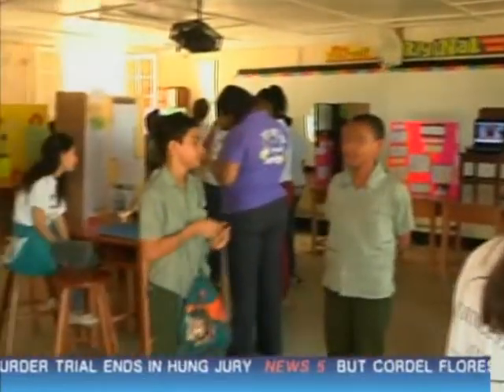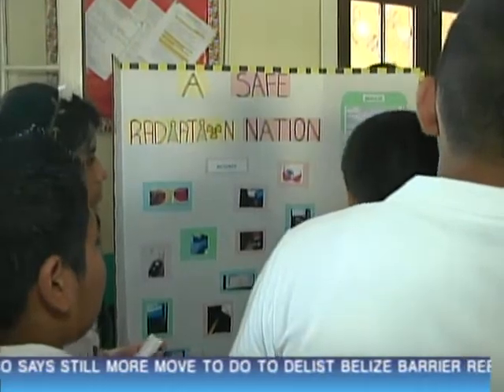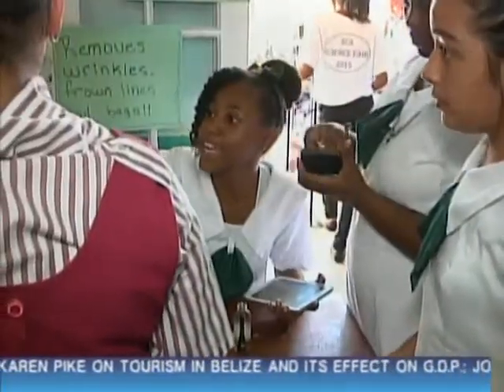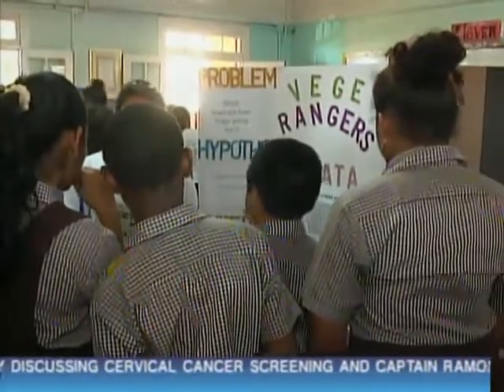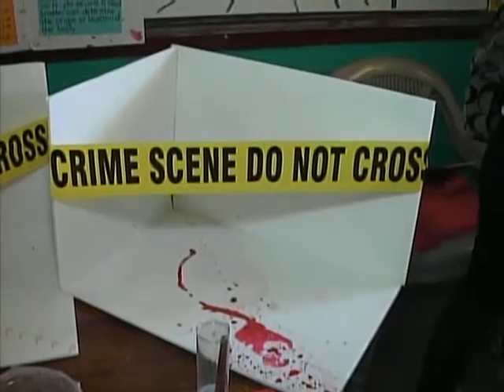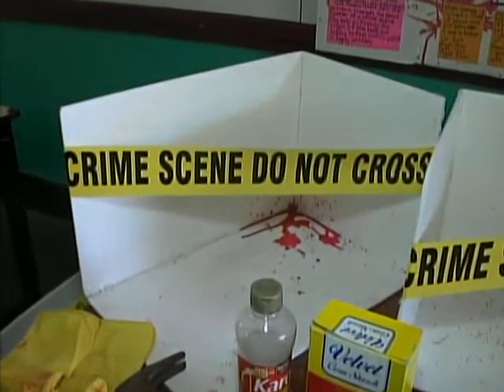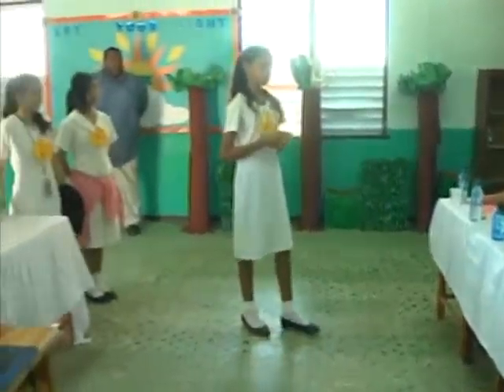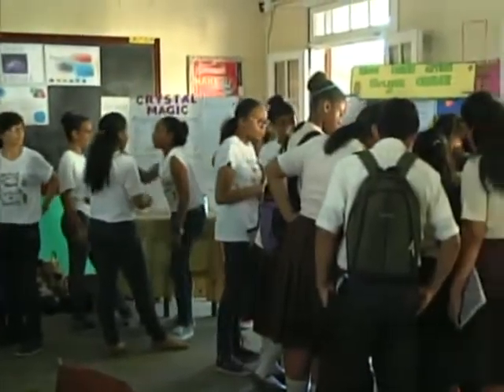SCA Holds Science Fair